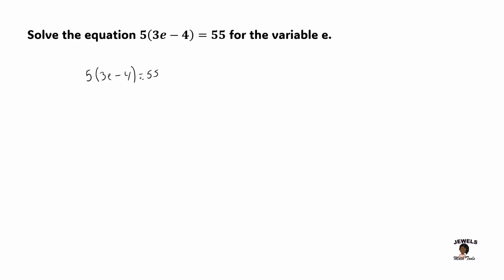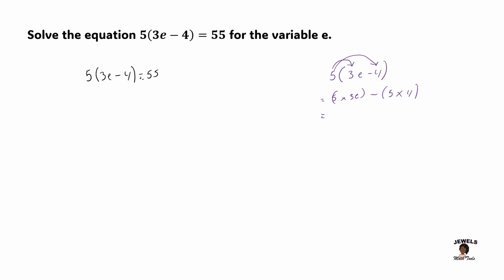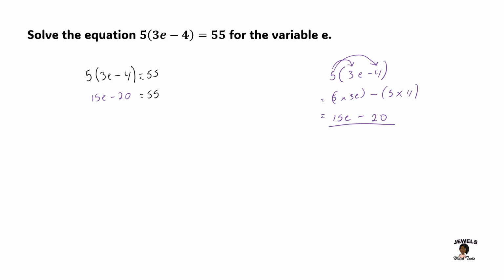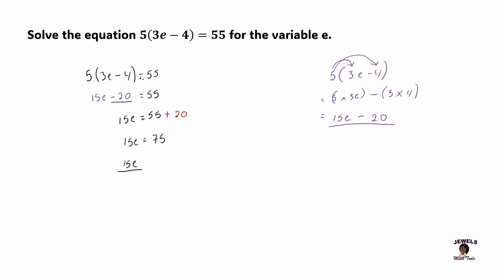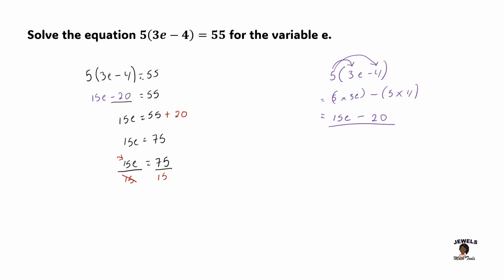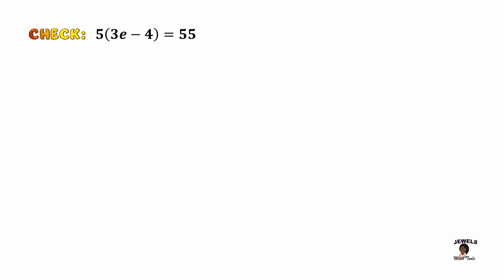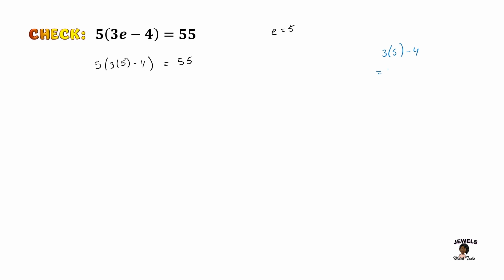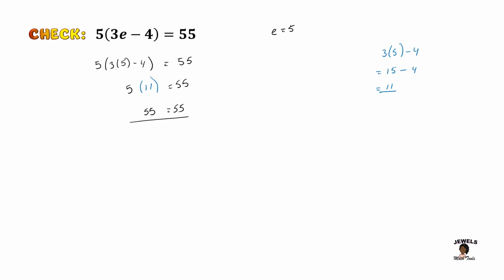Two Step Equation with the Distributive Property pt 5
In this video we are applying the distributive property to solve an equation for our unknown variable. To solve our equation we apply the following steps:

1. Distributive our term outside the brackets
Distributive Property

2. Apply our steps for solving two step equation when using addition and division.

3. Check our solution using substitution

Once we've applied these steps you are encourage to become a better mathematician by practicing to improve your skills.